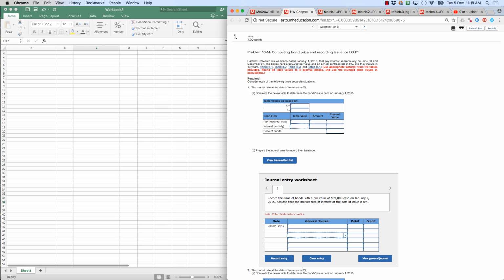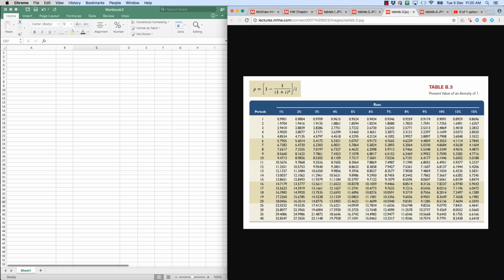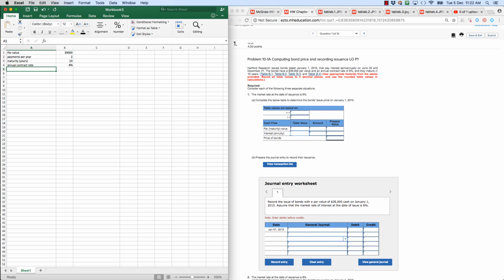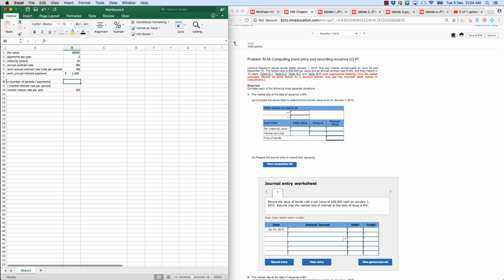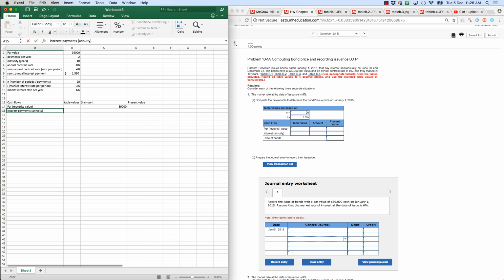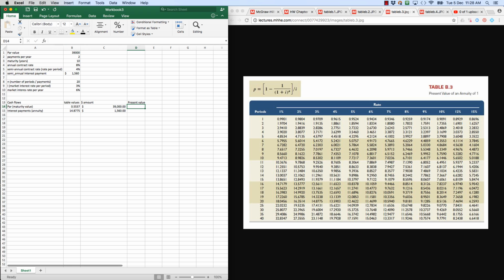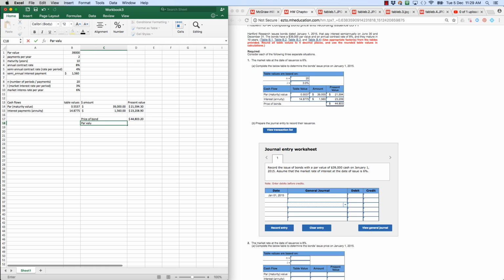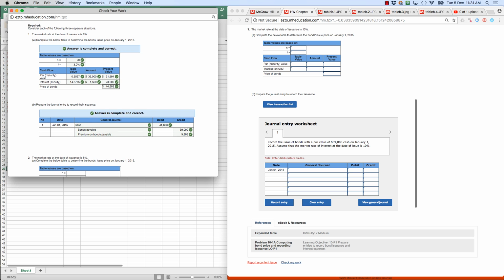Chapter 10 | Problem 10.1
Bonds and present value.

Calculate the sales price of bonds when the market interest rate and contract rate are different.

Record the sale in the journal.